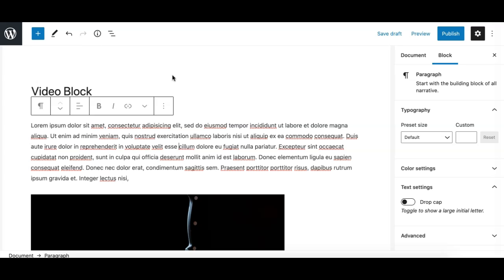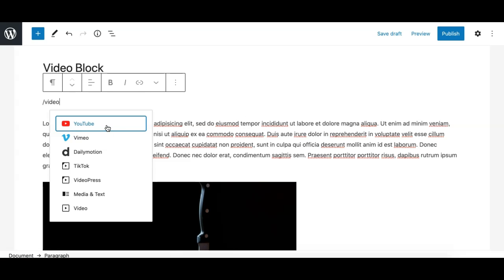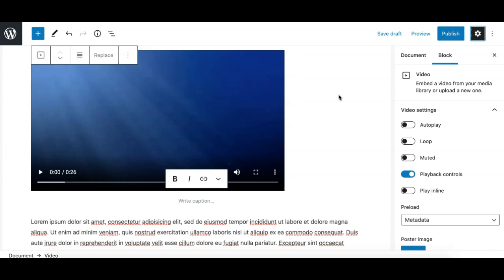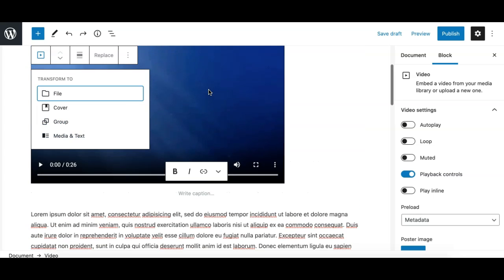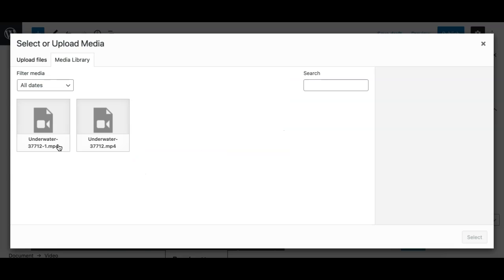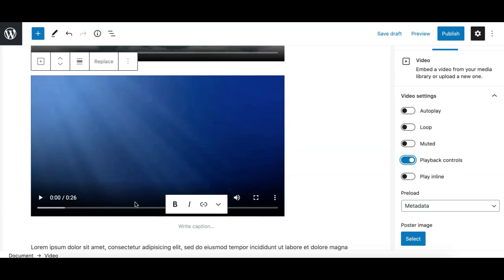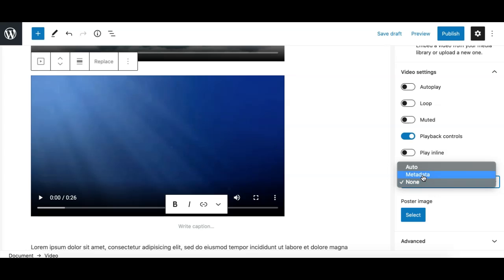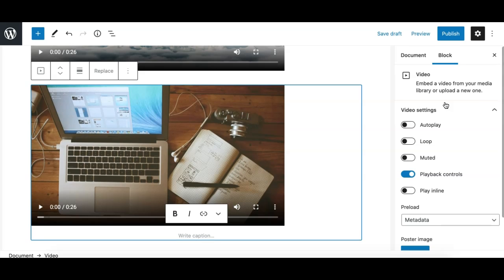Gutenberg Video Block - Ultimate Guide - WordPress Block Editor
The Video Block in WordPress Block Editor allows you to add a video player that plays your self hosted video file in your content using the Gutenberg Editor. It is a default block in the WordPress Block Editor. There are different ways you can add a video player in Gutenberg. You can either add a video block using the block inserter or simply drag a video file from your computer into the WordPress block editor.

Let's Learn How to use Gutenberg Video Block

Extend Gutenberg Blocks with More Styling Controls

By default, Gutenberg has a fine number of useful blocks. But if you are coming from a page builder you might notice that the core blocks in WordPress are missing a lot of design controls and options. We got a solution for you, Just install the 'Editor Plus' plugin.

Editor Plus extends WordPress Gutenberg Blocks with a variety of useful design controls such as:

✏️ Typography
📐 Spacing (margin, padding)
🖼 Border
🏞 Background
❑ Box-Shadow
👀 Visibility
🌈 Shape Divider
💎 Icons
🔜 More features on the way.